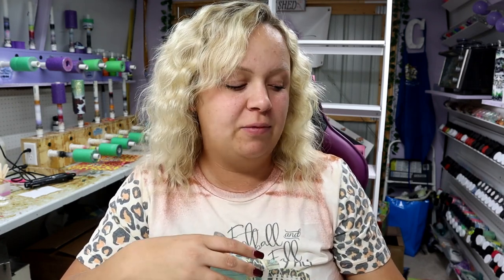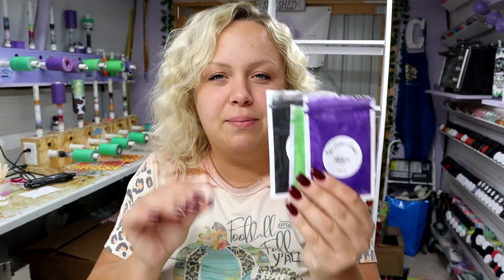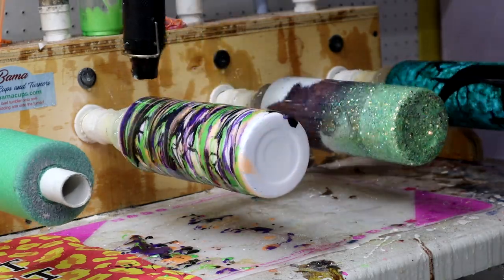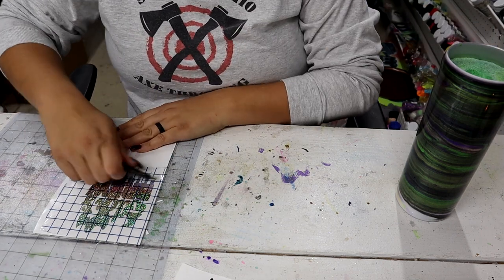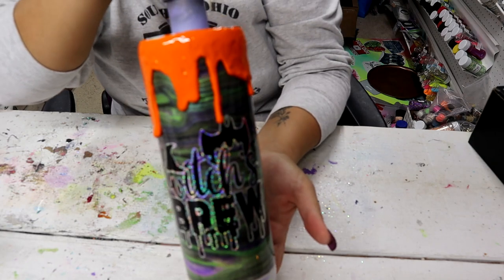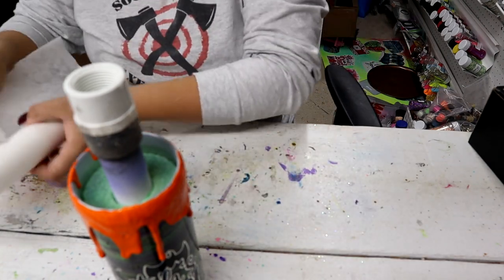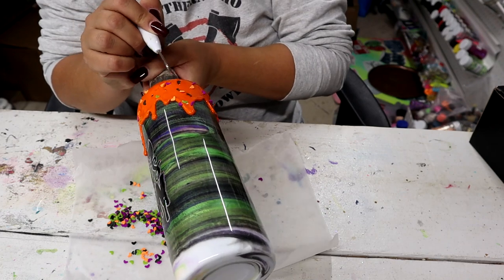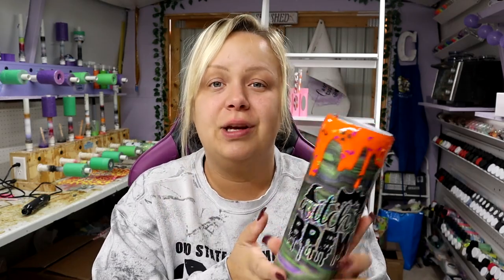Mica Powder Witch's Brew Sprinkles Tumbler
Hey y'all! I hope you love this spooky mica powder witch's brew tumbler as much as I do! The drips and sprinkles reall pull it all together!

💜Get your subscription with Creative Fabrica to get unlimited downloads! Your first month is only $1 using my link!